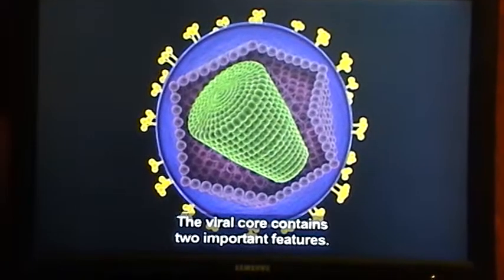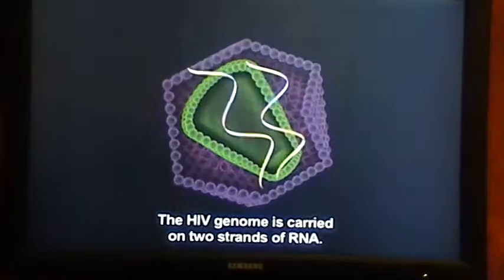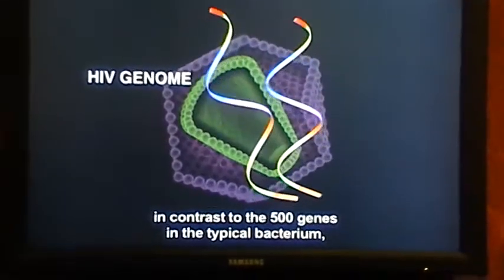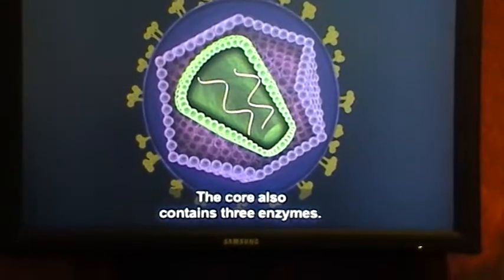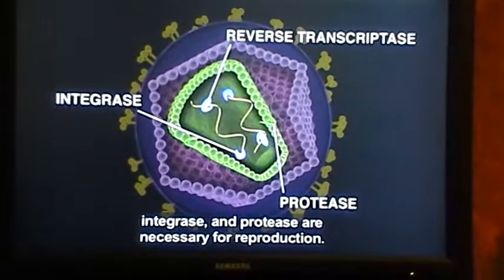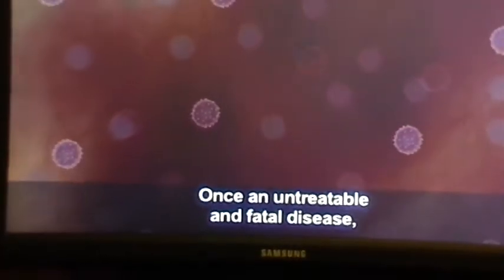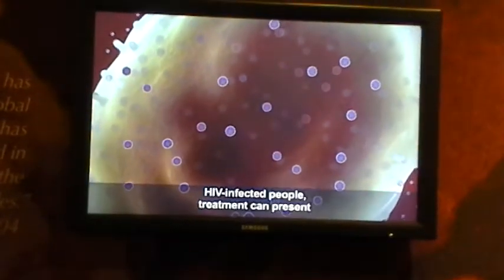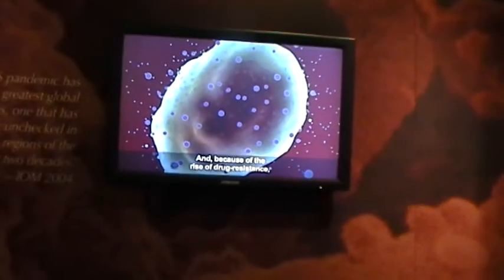Vírus HIV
Vídeo gravado direto do Museu de Ciencias de Washington, explicando cientificamente sua mutacao, e os medicamentos usados para tentarem combate-lo